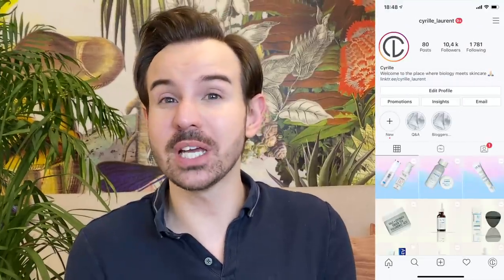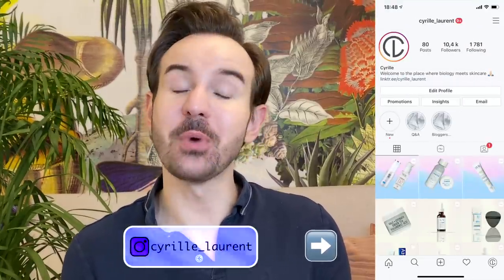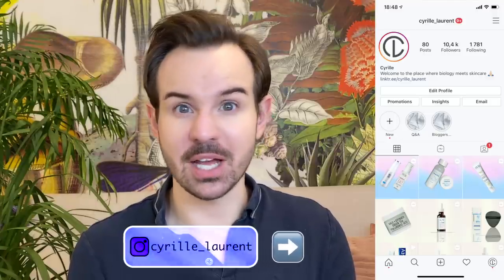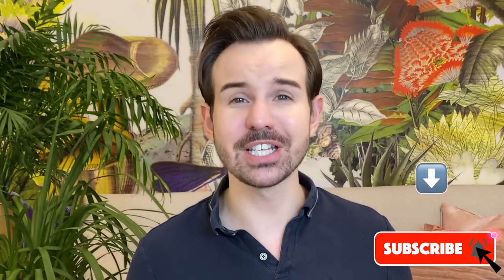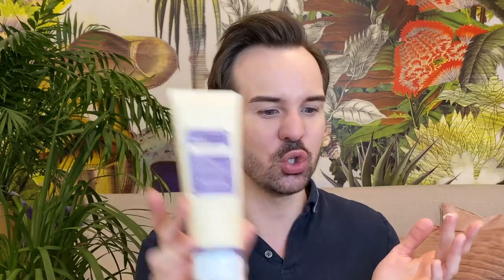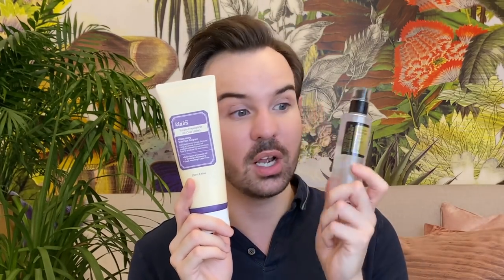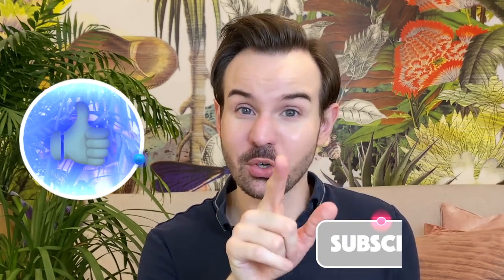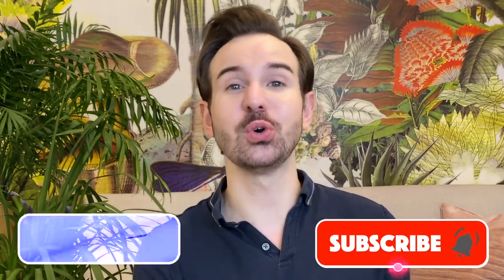BEST LIGHT WEIGHT MOISTURIZERS FOR SUMMER 💦☀️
So today’s let's talk about amazing lightweight moisturizers that will replenish the water content of your skin.

🧴 Products mentioned

Hada Labo Gokujyun Cream ⎪

Hada Labo Gokujyun essence ⎪

☀️ Sunscreens for sensitive skin

Anessa Perfect UV sunscreen skincare Mild Milk SPF50+PA ⎪

Skin Aqua Super moisturize Milk ⎪

🍋 💧 Exfoliating toner I recommend

The Ordinary 7% Glycolic toner ⎪

By Wishtrend 5% mandelic acid ⎪

Curel Intensive moisture cream⎪

Hada Labo perfect gel⎪

Cosrx Ultimate Nourishing Rice Overnight ⎪

Klairs Midnight blue cream ⎪

☀️ More Sunscreens I recommend

Anessa Perfect UV sunscreen skincare milk SPF50+PA ⎪

📺 Videos